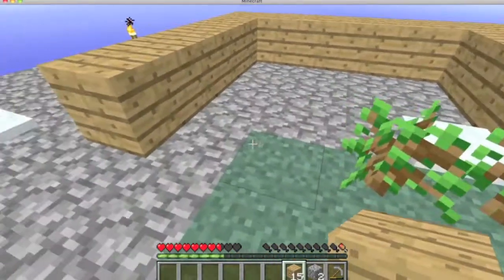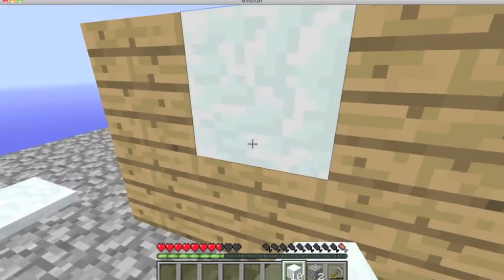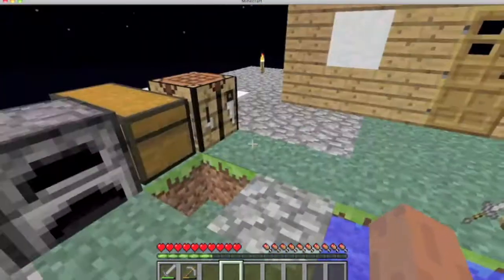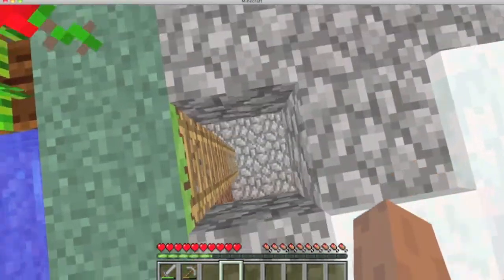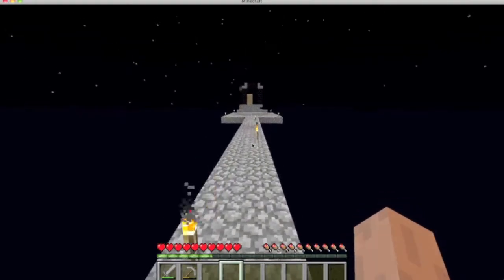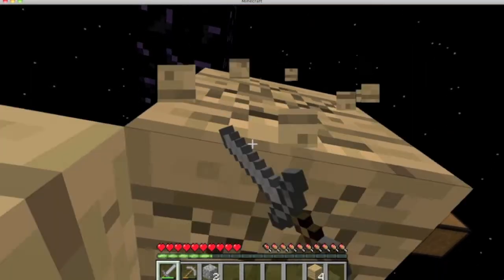Let's Play MineCraft - SkyBlock Survival - ep 10 "House Warming"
Welcome back everyone to SkyBlock Survival! Today I attempt to light the portal...again. I also discuss snapshots and build a house with snow windows.